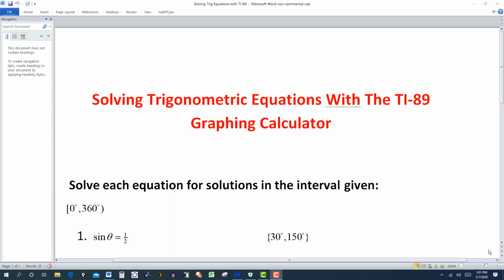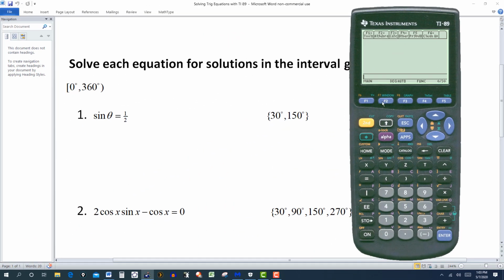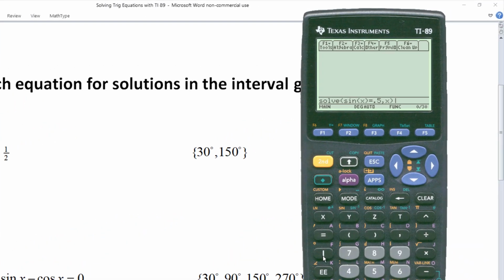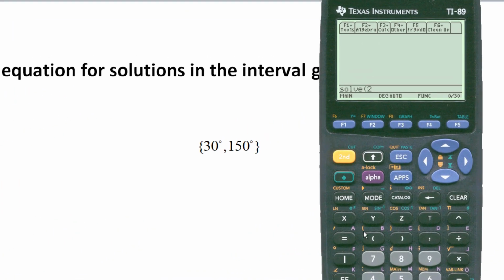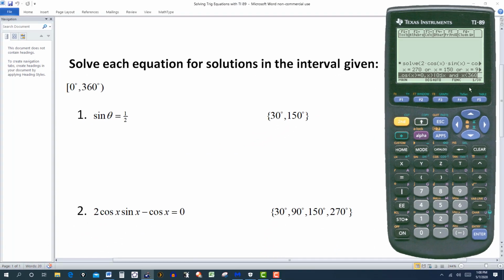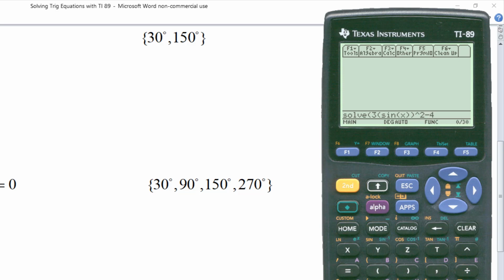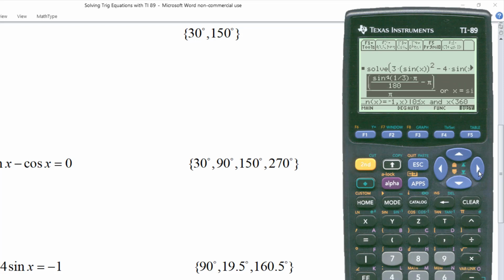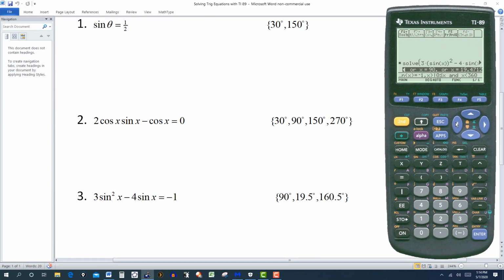Solving Trigonometirc Equations With The TI-89 Graphing Calculator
This is a follow-up video on solving trigonometric equations.  In the last video, I used the TI-84 graphing calculator.  In this video, I used the TI-89.